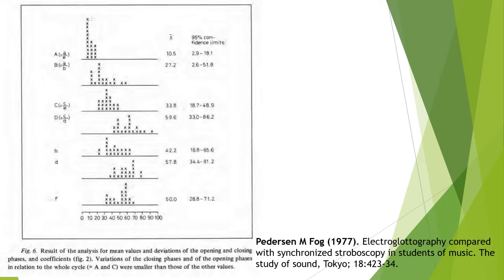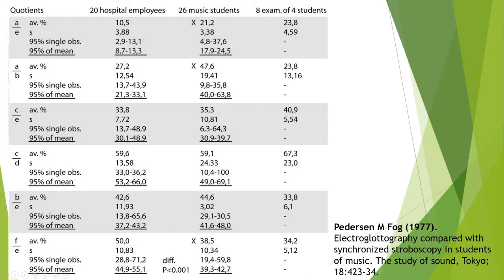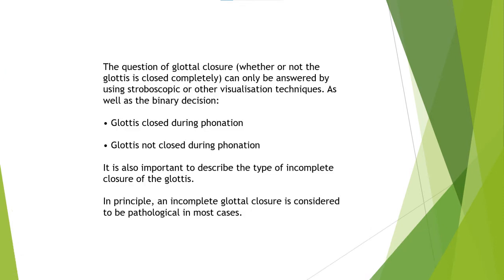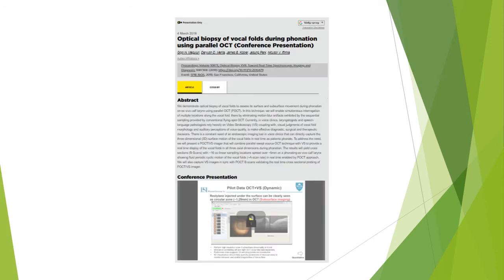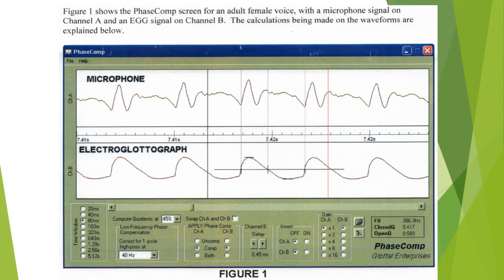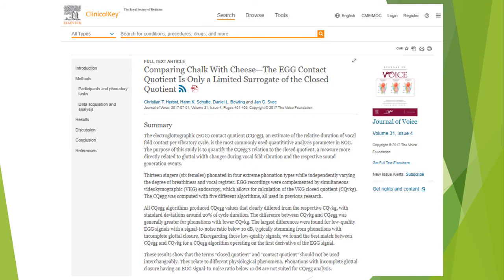Electroglottography - Closing factor